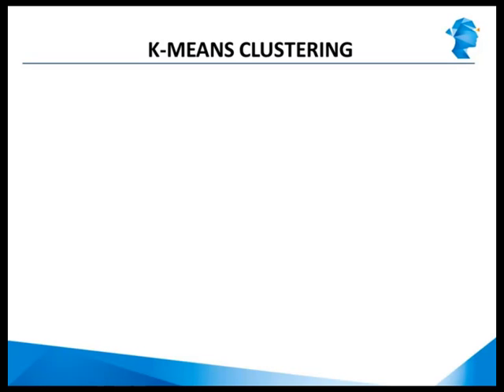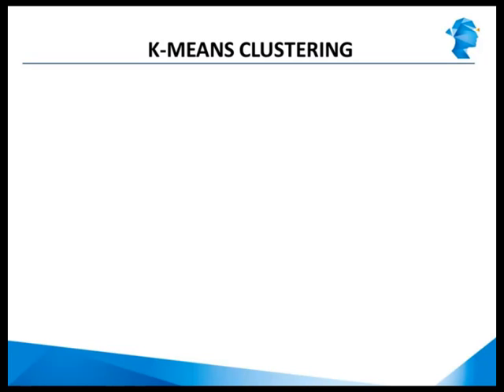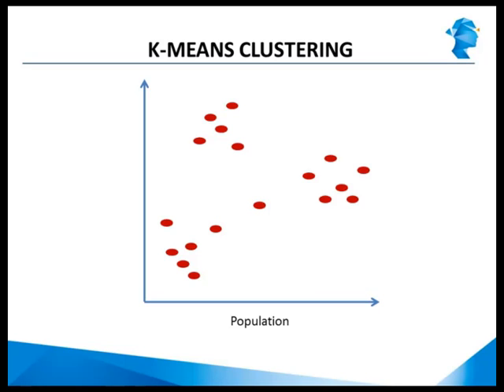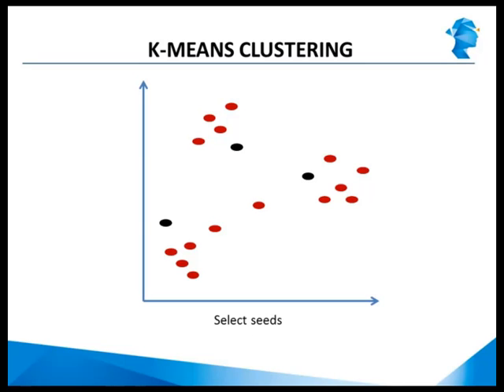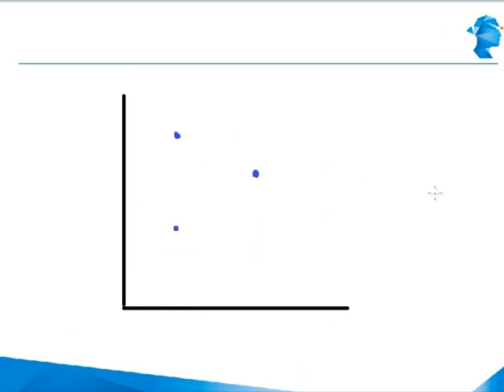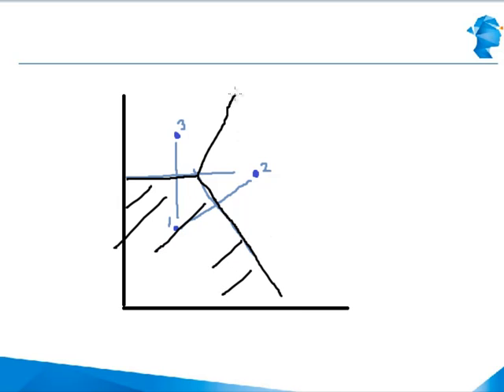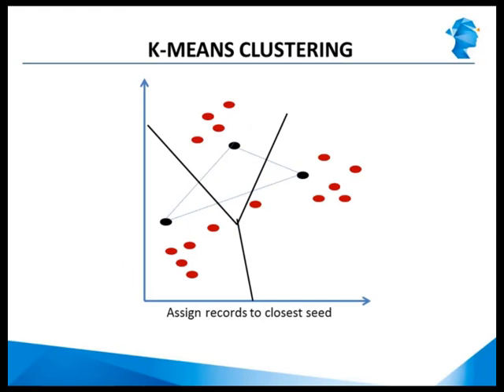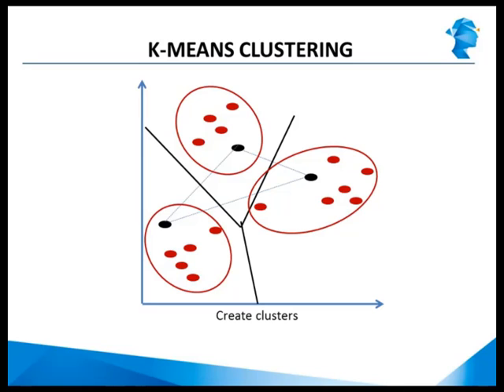Introduction to K-Means Clustering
This video explains what is K-Means Clustering and how this algorithm is used for Clustering Analysis. Watch this video to learn more.